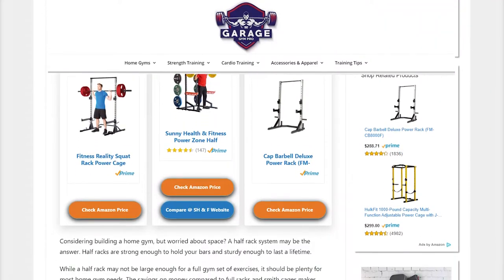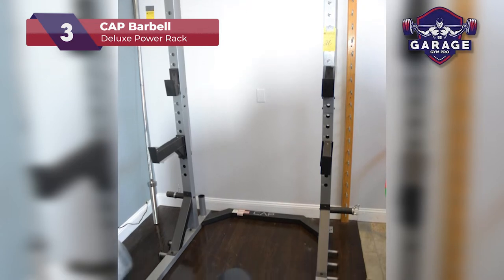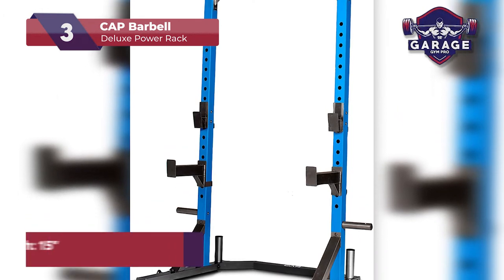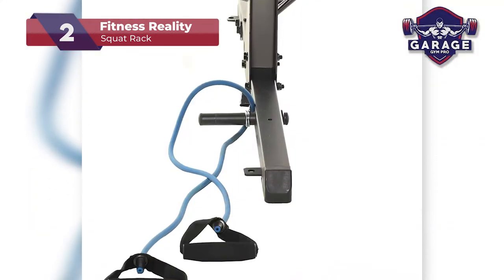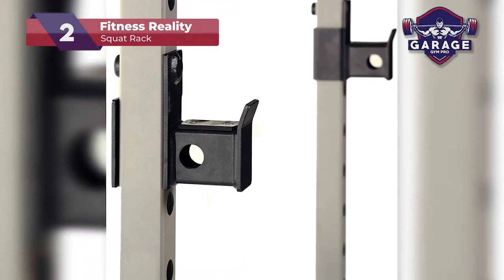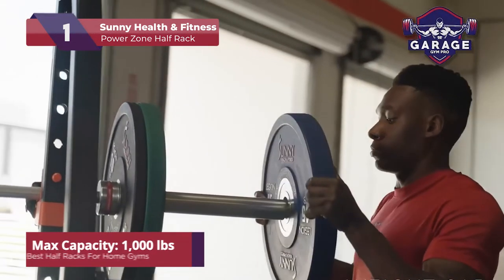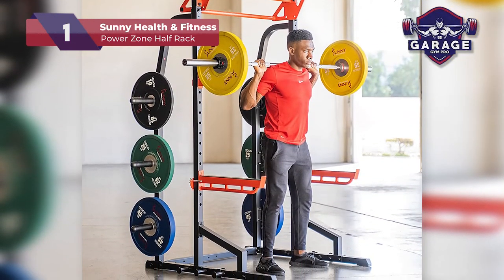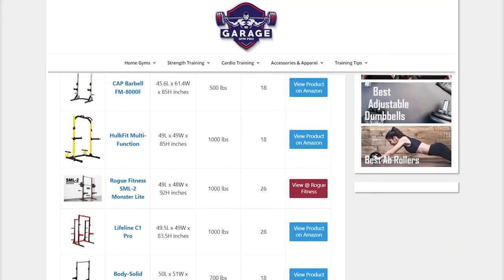Best Half Rack For Home Gyms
We reviewed the best home gym half racks. We have also reviewed several more models for your home workout requirements. See the latest article here:

1. Sunny Health & Fitness Power Zone Half Rack
2. Fitness Reality Squat Rack
3. CAP Barbell Deluxe Power Rack

Welcome to Garage Gym Pro. Our Website and YouTube channel review a variety of home gym products and recommend only the best brands for your fitness needs.